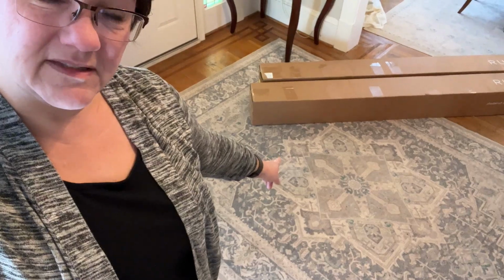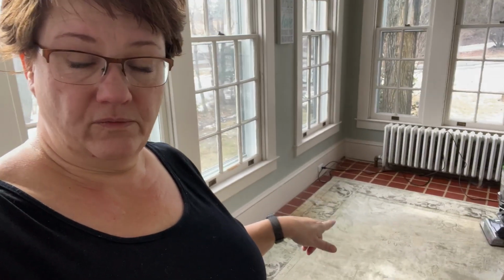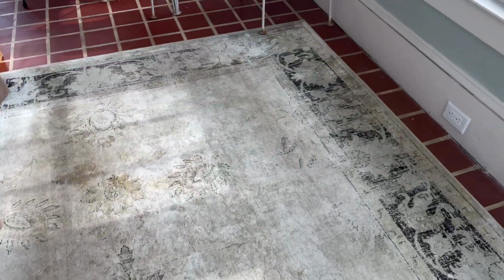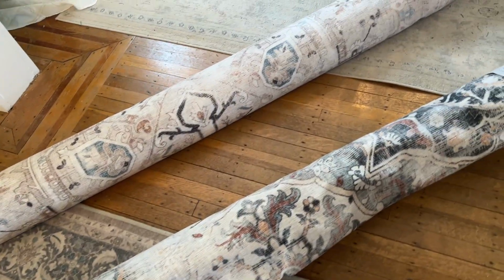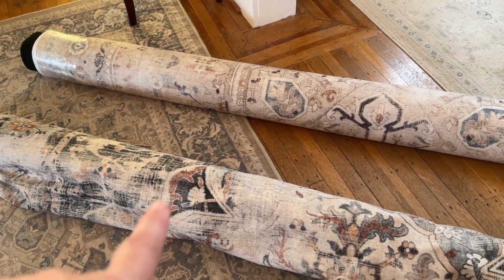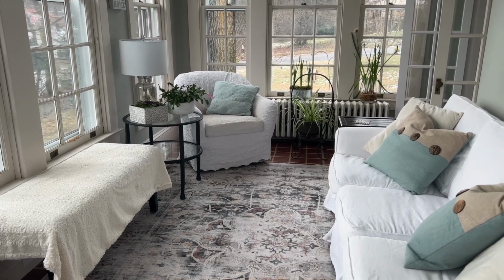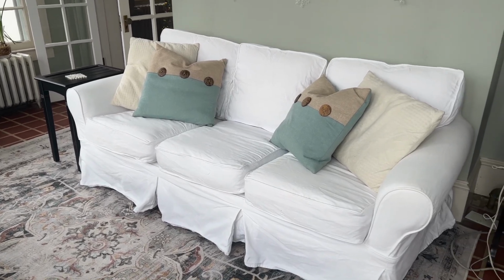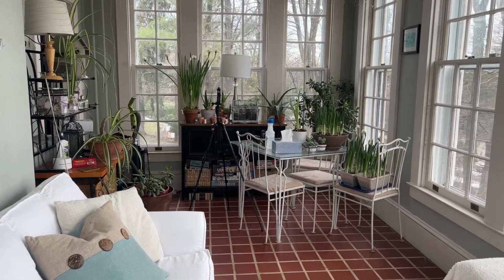Undecorating the Sunroom and Laying Down A New Rug - Ruggable.com - 😊👍🏻🌞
I'm happy to have a new rug from Ruggable.com to lay down in the sunroom. But that means it's time to undecorate the Christmas tree in there, and clean things up for a fresh start to the rest of winter.